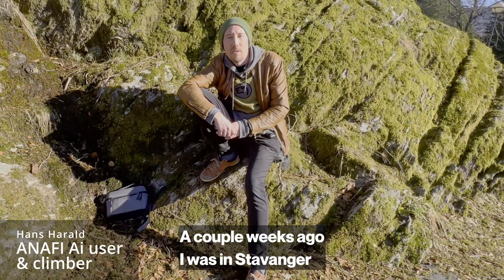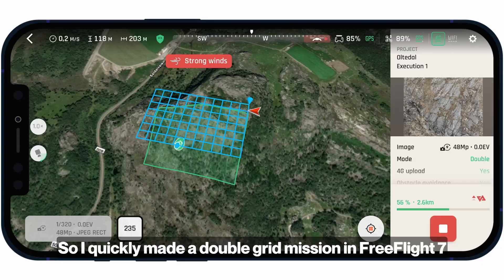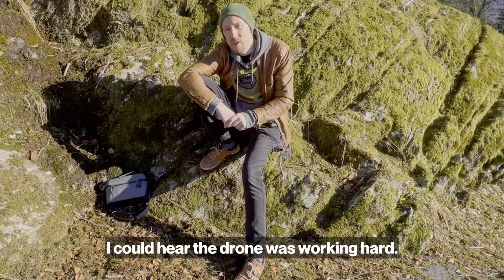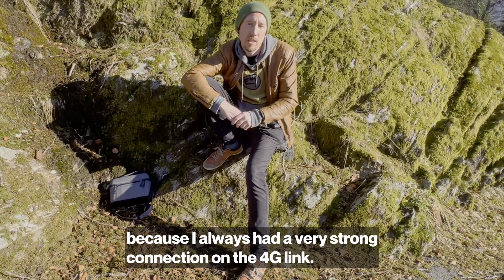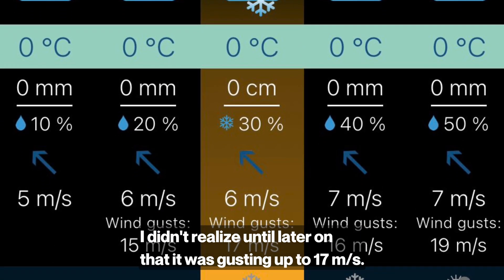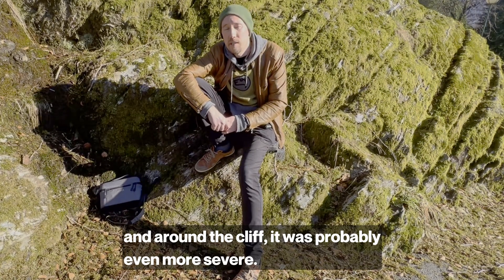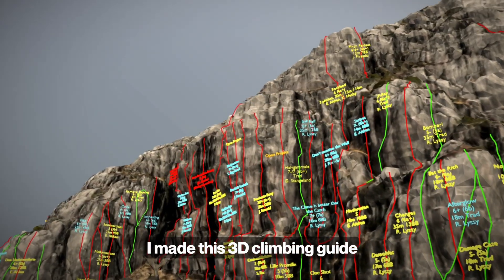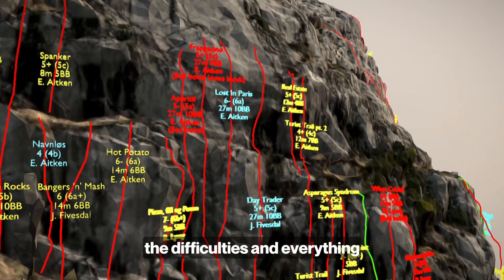Creation of a 3D climbing topo with ANAFI Ai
We recently saw an ANAFI Ai user comment on a Facebook group, we were eager to learn more…
Here are the details of his recent experiences using the ANAFI Ai to create a 3D climbing topo in harsh conditions.